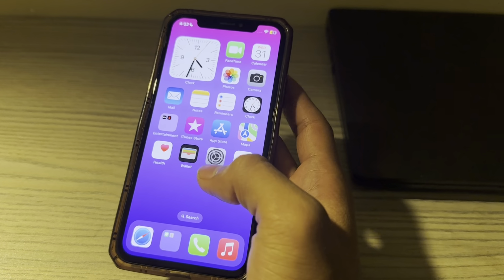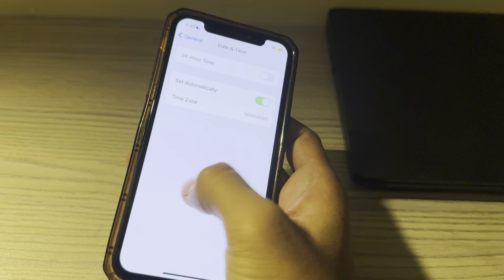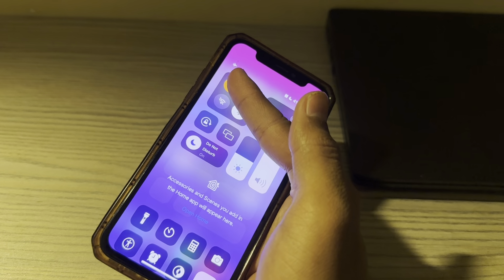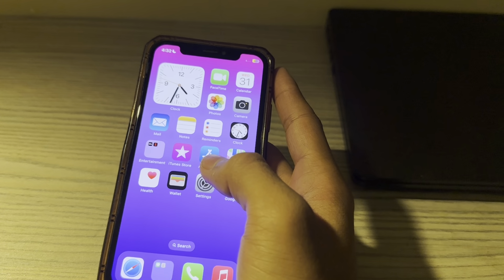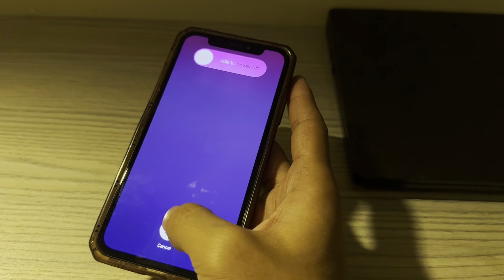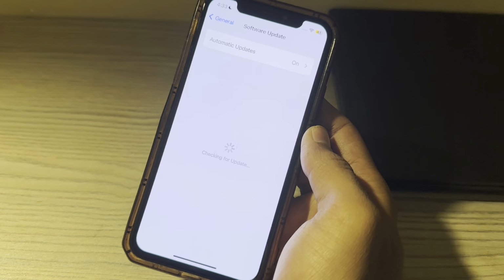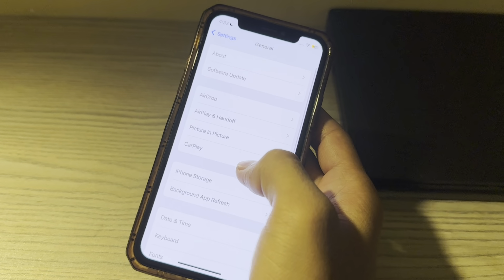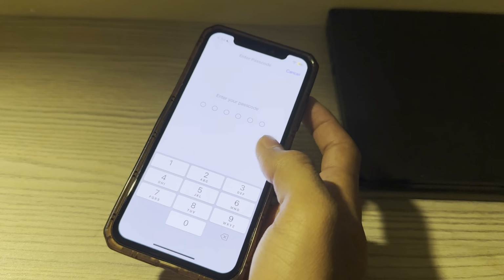How to Fix iMessage Activation Error (2024) | Fix Activation Is Unsuccessful in iMessage